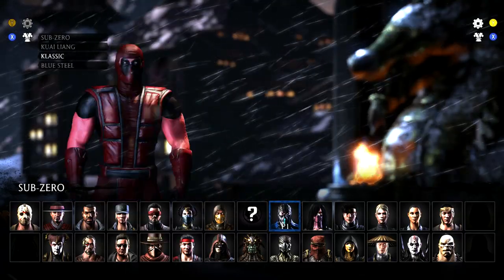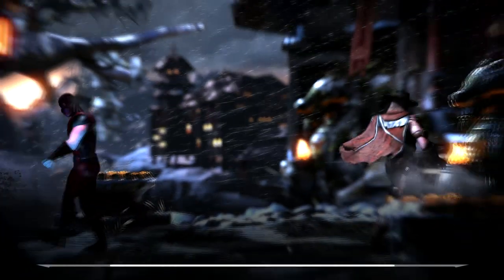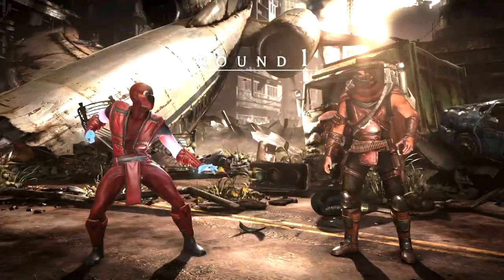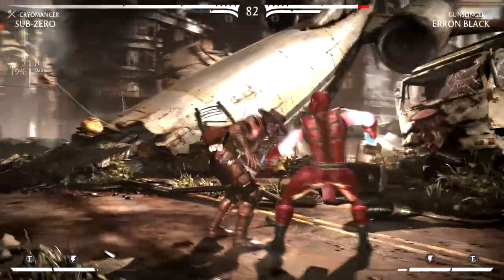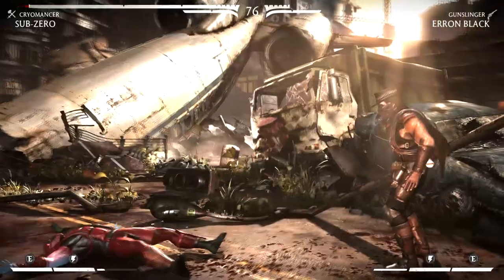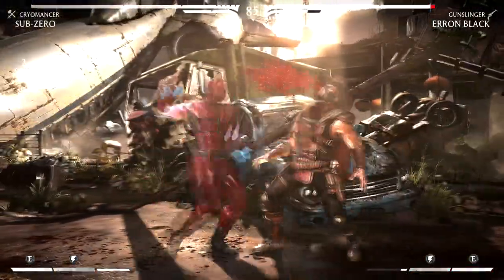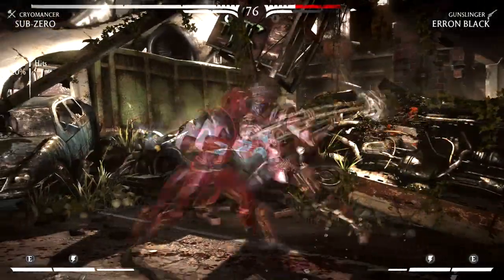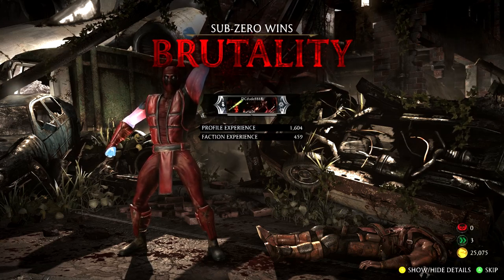Mortal Kombat X MODDED Skins | Deadpool Sub-Zero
Modded skins are BACK. Though they still replace primary skins which sucks.

Mortal Kombat X combines unparalleled, cinematic presentation with all new gameplay. For the first time, players can choose from multiple variations of each character impacting both strategy and fighting style.